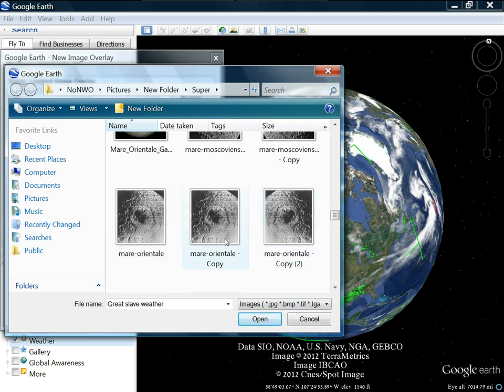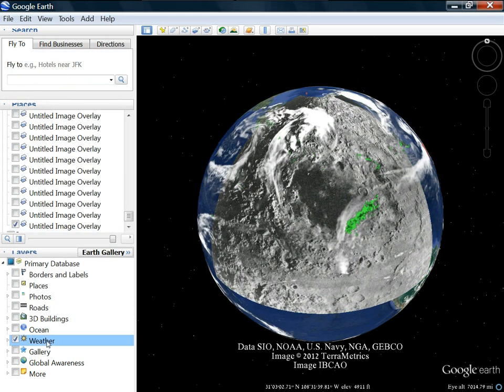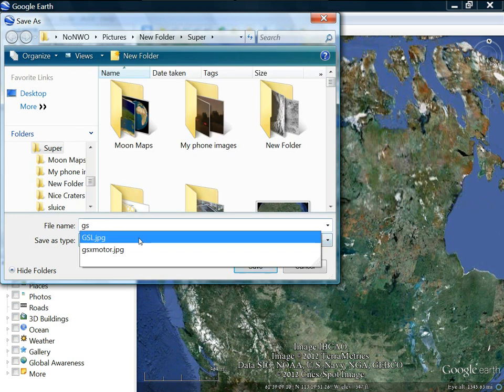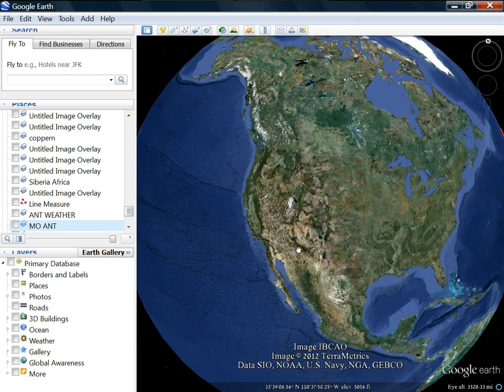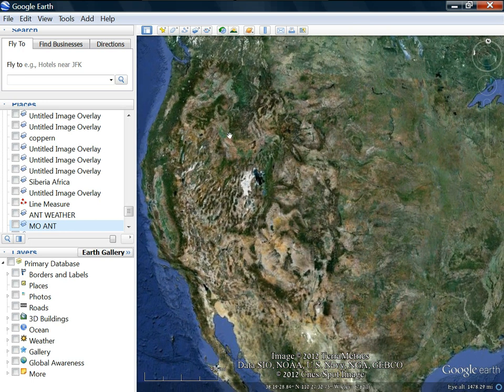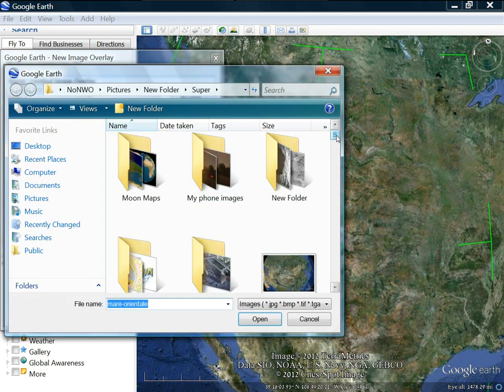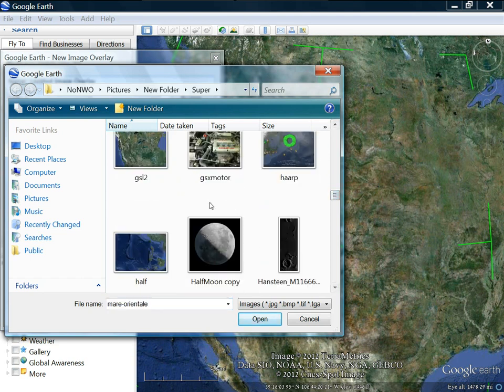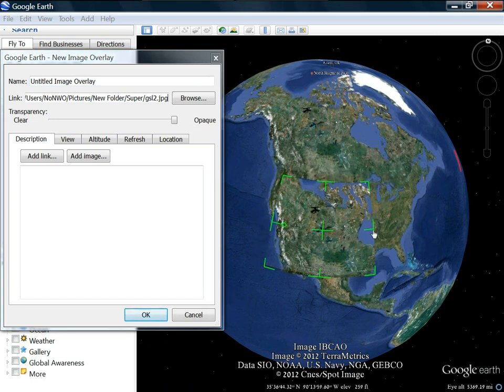More Evidence Of The Moon Impacting The Earth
Please pay attention to the first overlay I show in this video. The green band of weather, if you look closely, you will see that oval crater in the weather. Pause it and take a look at that. It's not often that it shows itself this clearly. This shows that the overlay was placed in the right location, by the program. As far as the rest of the video, you may be able to understand what I am trying to point out. There are times when I may contradict myself in these videos. Only because I am trying to figure this out, and it's fairly complicated, trying to understand what the moon impacting the earth, actually does to the earth. It's very hard to imagine the continents being layered or on top of each other, but they all share the exact same land shapes. So this in itself, complicates the puzzle. The poles are the key to this. At any time, the weather at the south pole, will show that it has been impacted, and sometimes at the north pole. It has to be the magnetic pole reversals that bring the moon back to the earth, because it hits the poles, and that is exactly what magnets would do. None of us actually know what is really going on with the moon, we only know what we are told, and I am not falling for it, I have seen far to much, that goes against everything we are told. What we need to know, is the distance between the earth and the moon, not NASA's distance, but the real distance. Unfortunately I do not think there is a way to do this accurately ourselves. If it is as big as the prints, and weather show us on the earth, then I would guess that it is further away as well. That would make the moon landings impossible, if you even believe they took place to begin with, I do not.